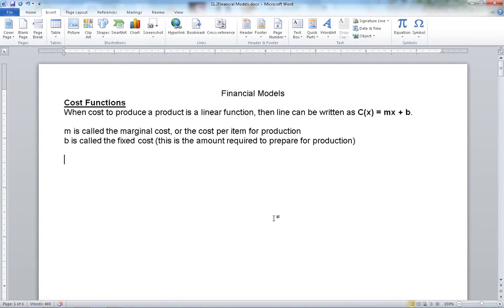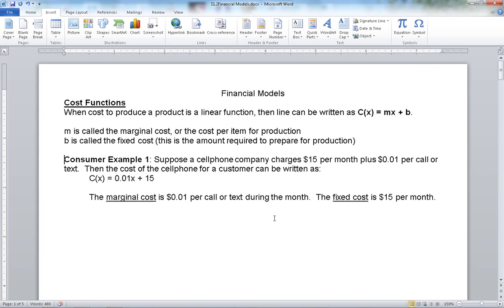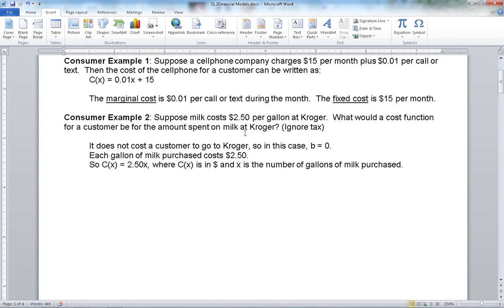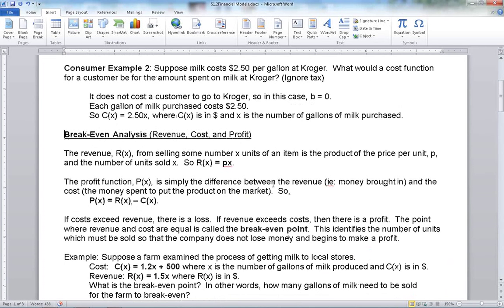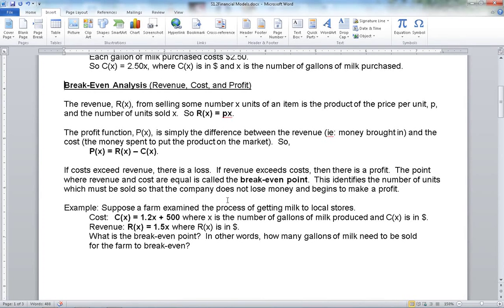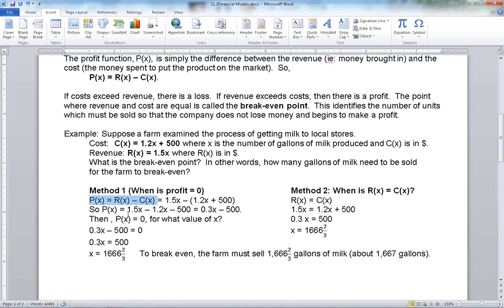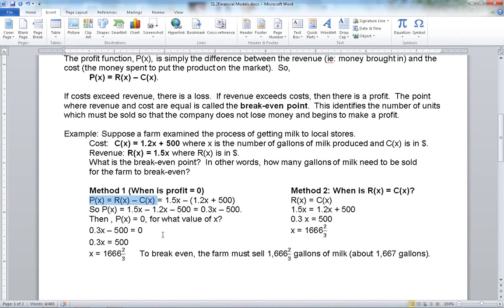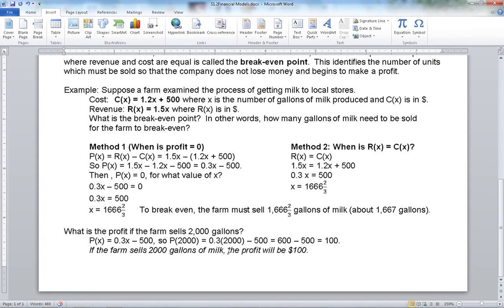Ch 1 Financial Models